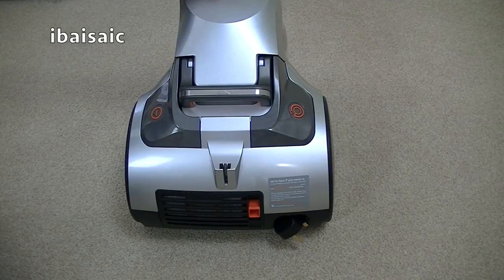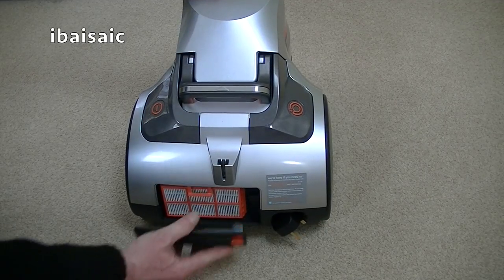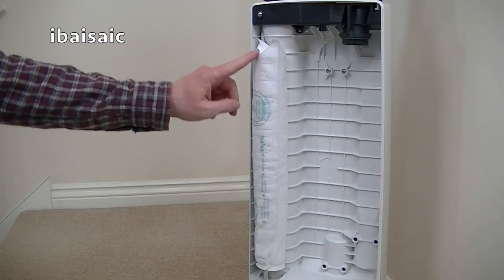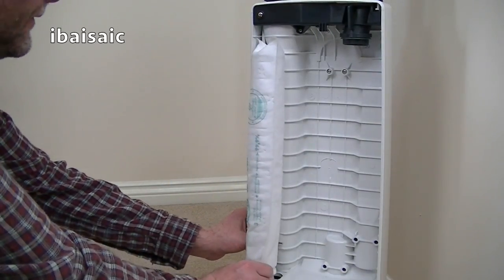Bloopers & Outtakes From ibaisaic's Vacuum Cleaner Demonstrations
There are a few minor naughty words in this video, so parents please view first before allowing your young vacuum fan to watch. Here is another selction of bloopers & mistakes from a few of my videos, including me screaming like a girl when I recieve a small electric shock!